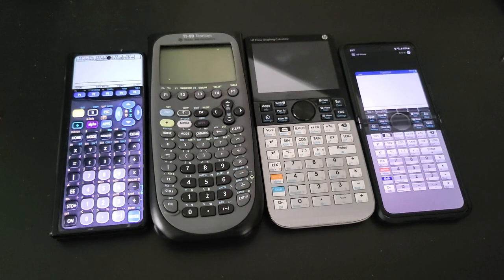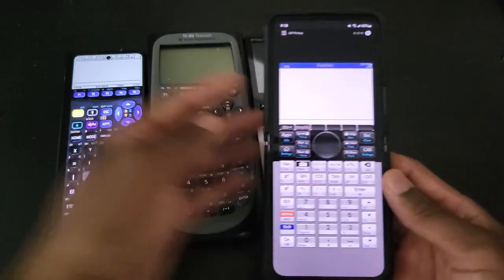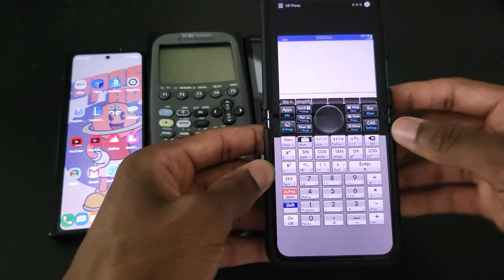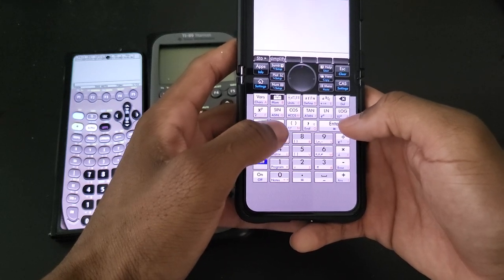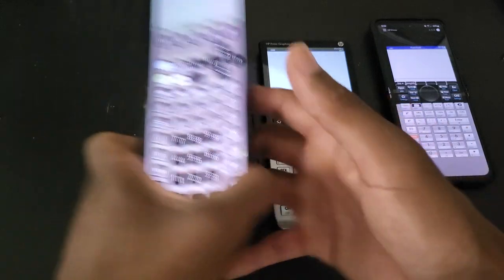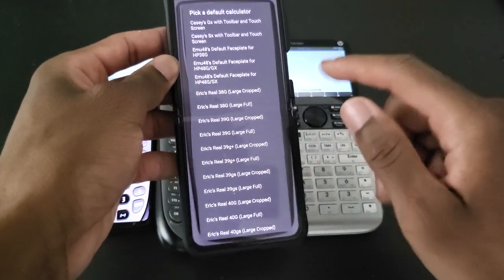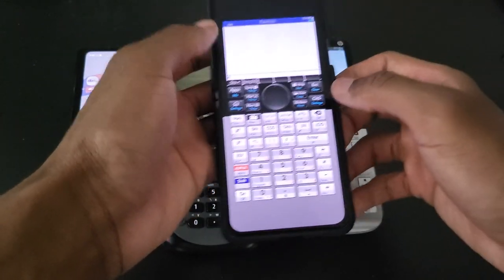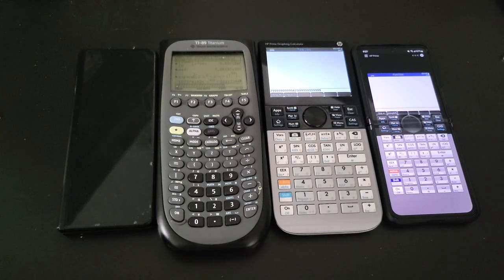The HP Prime App is Literally a RIP OFF - NO Thanks